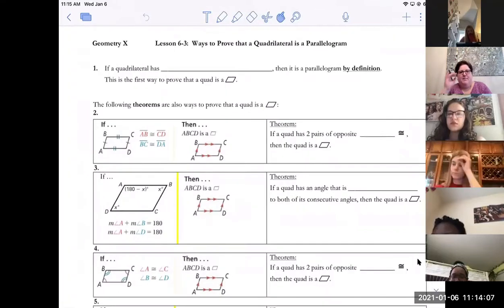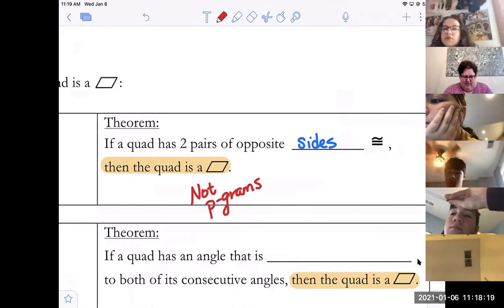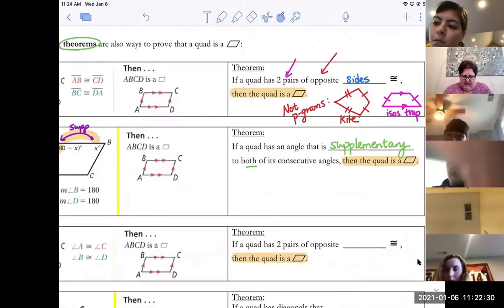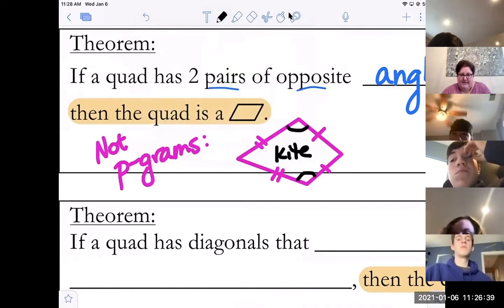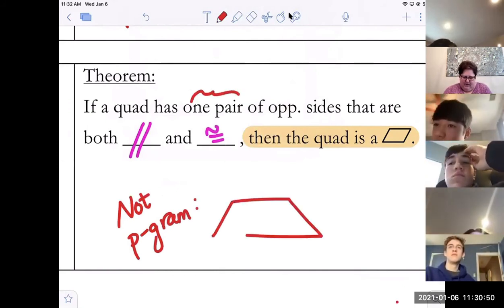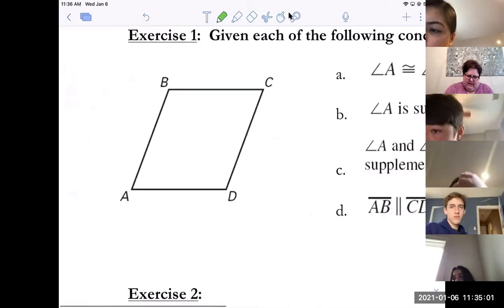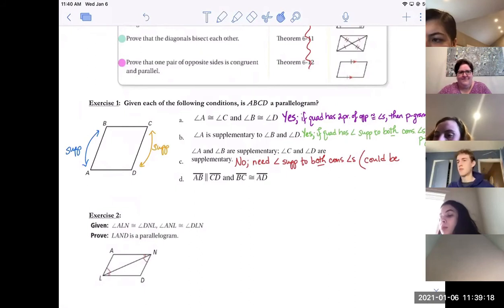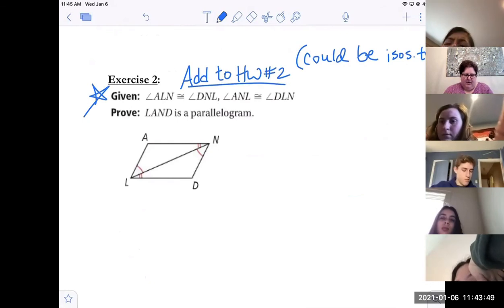Video Lesson 6-3 Day1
Proving that a quad is a parallelogram